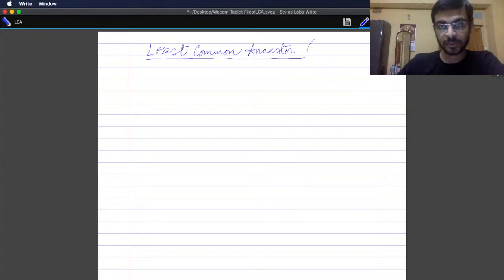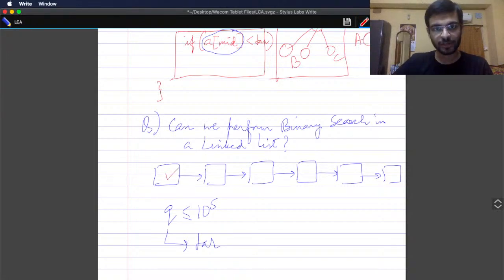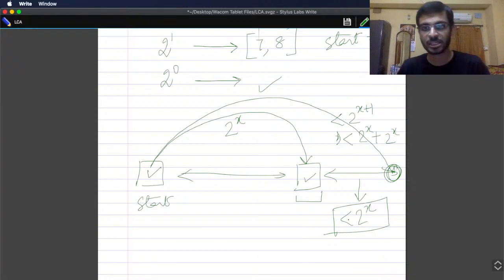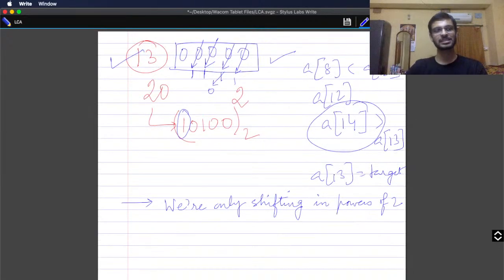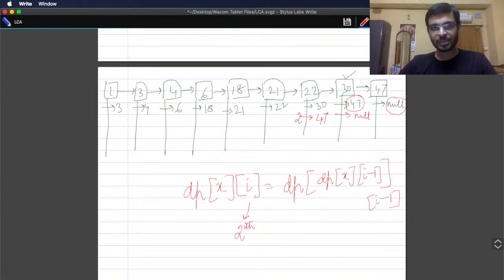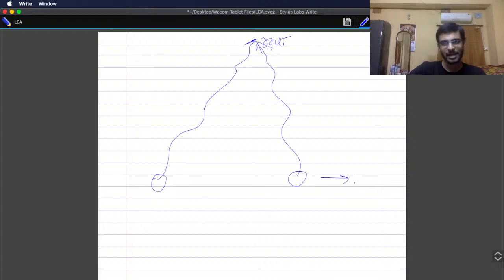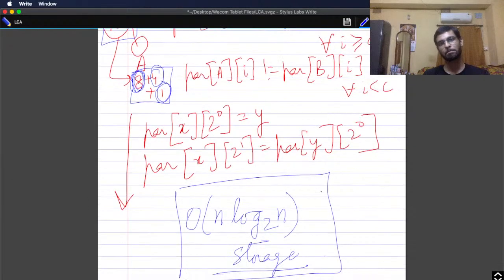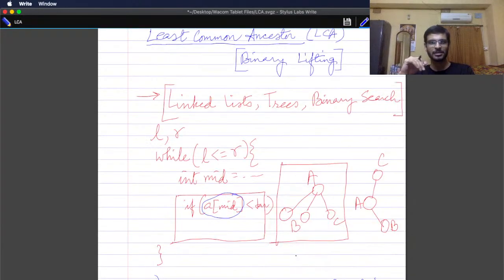Least Common Ancestor and Binary Lifting | DSA Concept Series | Saptarshi Mukharjee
This session shall cover an important concept of Graph Theory for competitive programming: Least Common Ancestor. Join this session to know how this problem can be solved efficiently for all pairs of vertices in a graph using the algorithm of Binary Lifting.

Unacademy Programming | Programming | DSA Concepts | DSA Problem Solving | Coding | System Design | ICPC | C++ | Java | Front End | Back End | Algorithms | Least Common Ancestor and Binary Lifting | DSA Concept Series | Saptarshi Mukharjee

Unacademy Subscription Benefits:

1. Learn from your favorite teacher
2. Dedicated DOUBT sessions
3. One Subscription, Unlimited Access
4. Real-time interaction with Teachers
5. You can ask doubts in the live class
6. Download the videos & watch offline